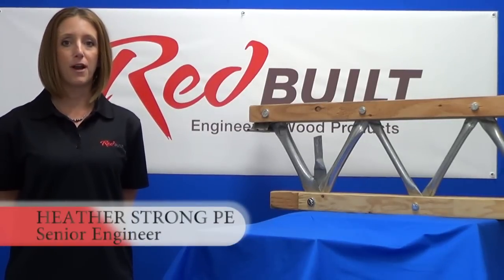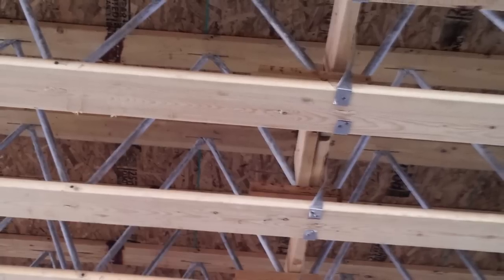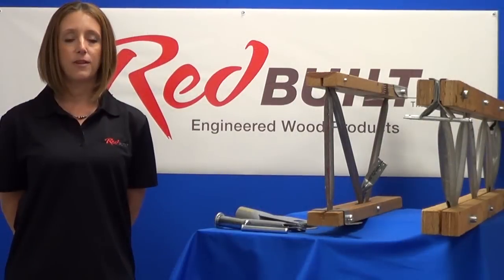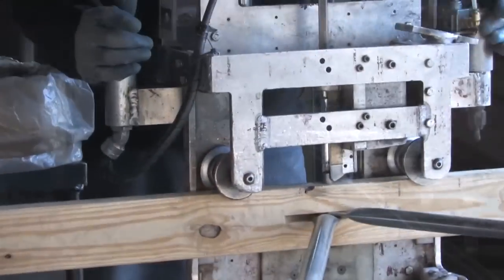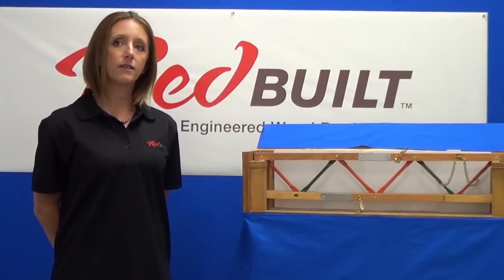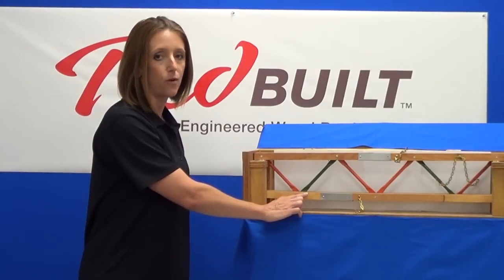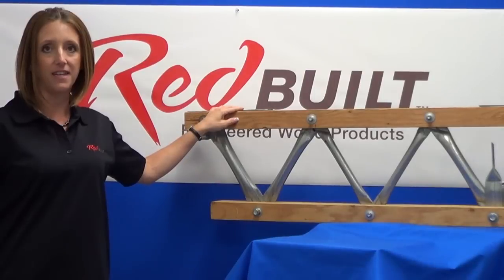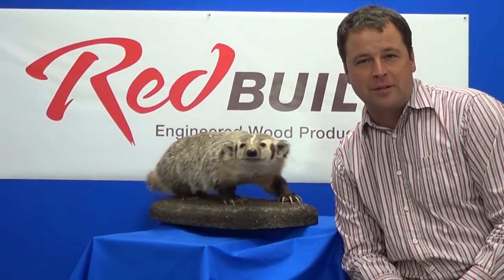RedBuilt Open Web Truss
Check out this video to gain an in depth grasp of what an open web truss really is.  With one of RedBuilt's™ main products, dive into the material composition and see how these materials fit and work together.  In less than 5 minutes, you will have achieved an in depth overview of a key commercial product.